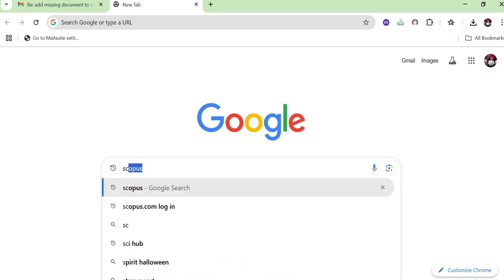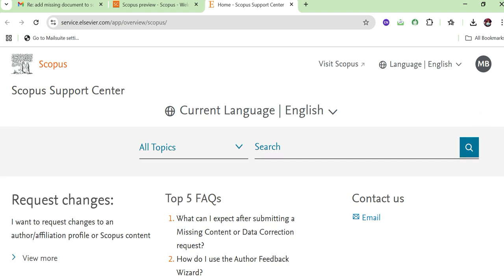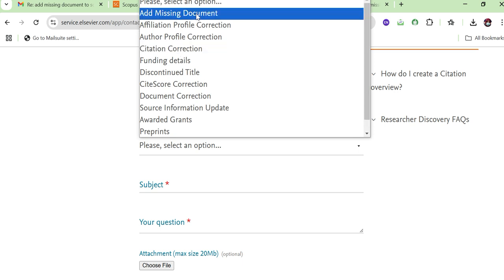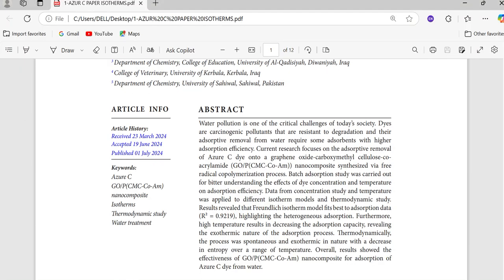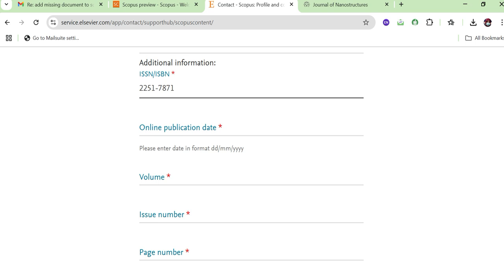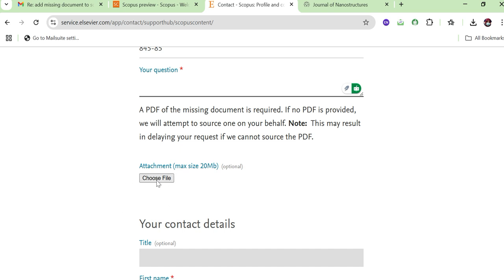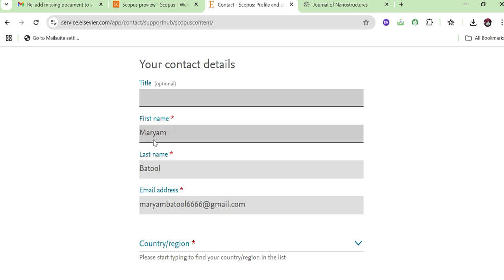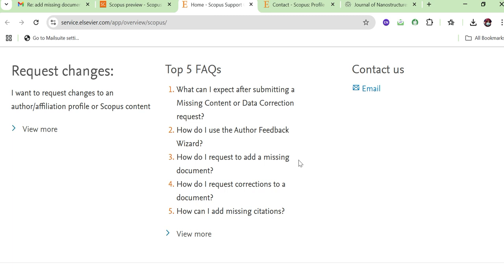How to Add Missing Document to Scopus | Author Profile | Contact Elsevier Team | Young Researchers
Improve your research visibility and citation count by adding your missing research papers to your Scopus profile. This video will show you how to efficiently update your profile and ensure your research is properly indexed.

Add Missing Document to Scopus
Missing research paper in Scopus
How to add document in Scopus profile
How to update Scopus profile